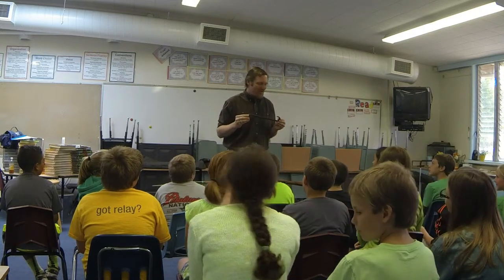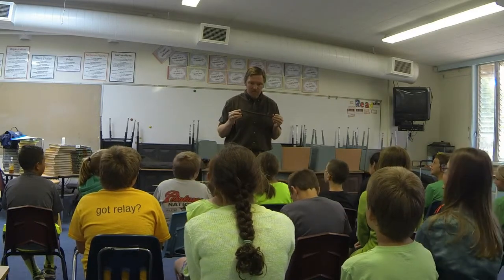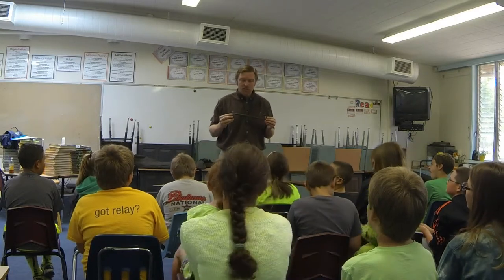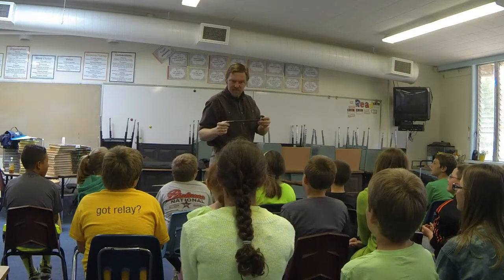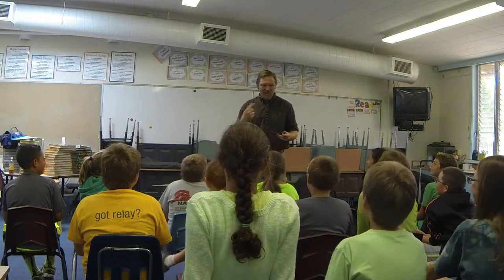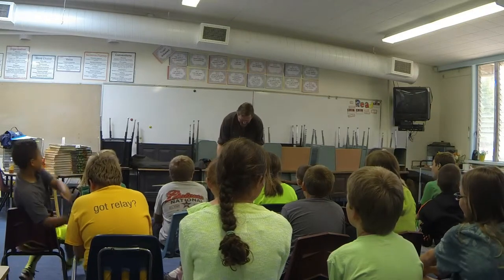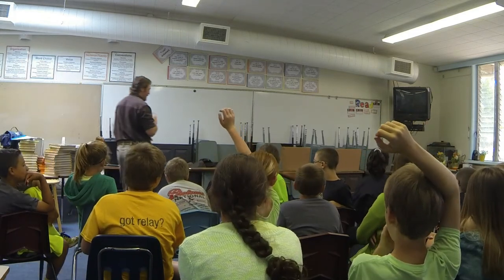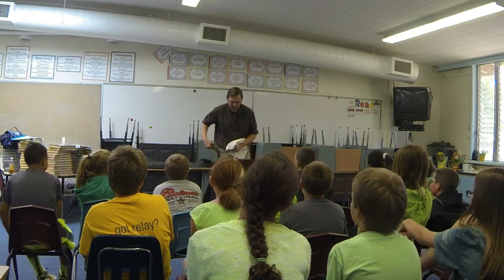Ancient Artifacts American Revolution 3 of 4